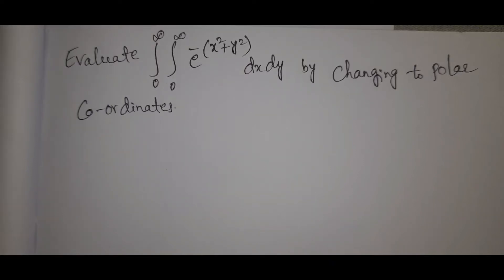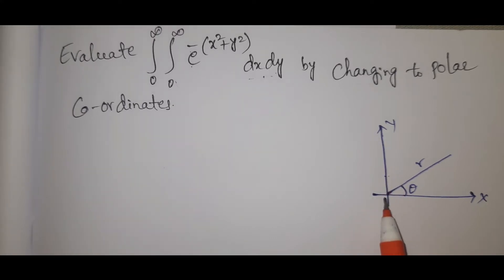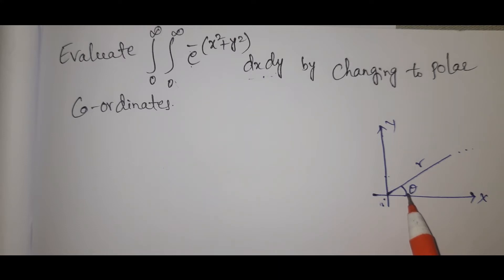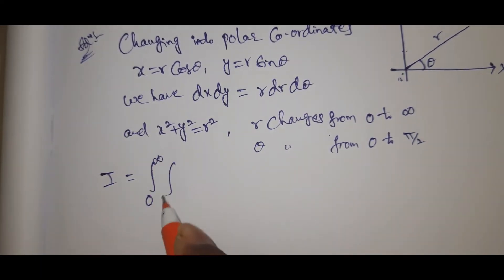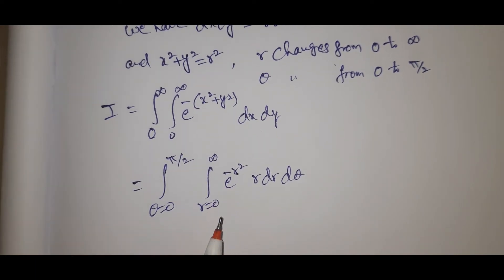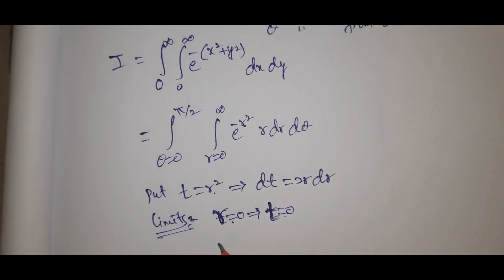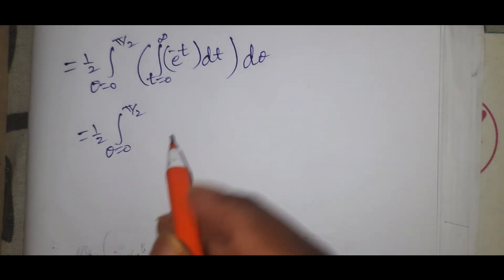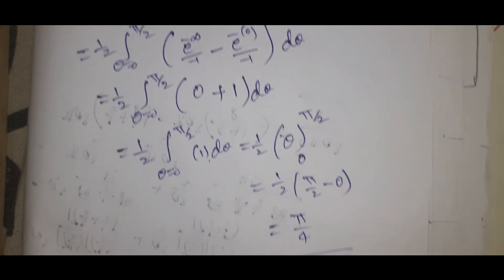Multiple Integrals|| Polar coordinate||Lect-18|| Rajeshlekkalu